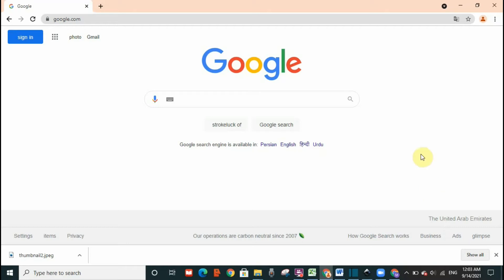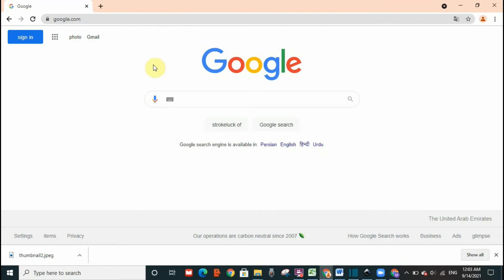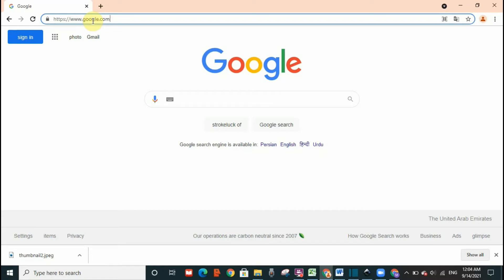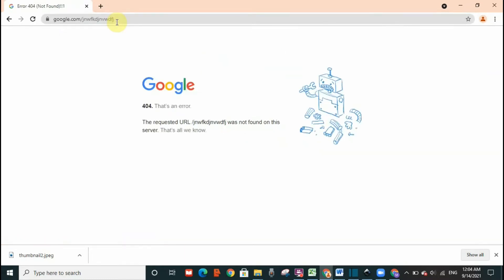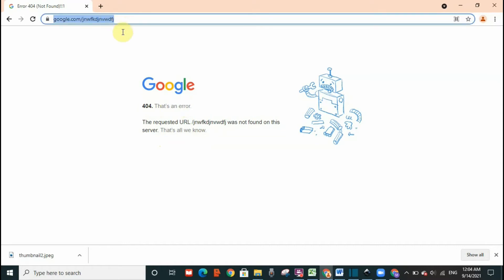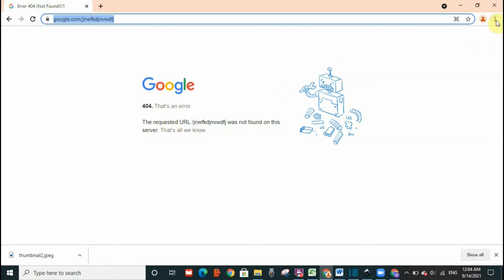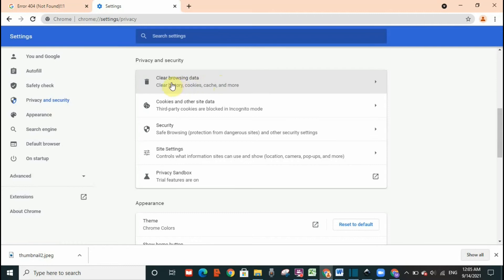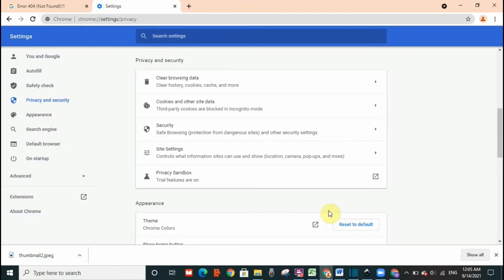How to fix Error 404 Page not found | The requested URL was not found on this server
The reason of this error and the solution